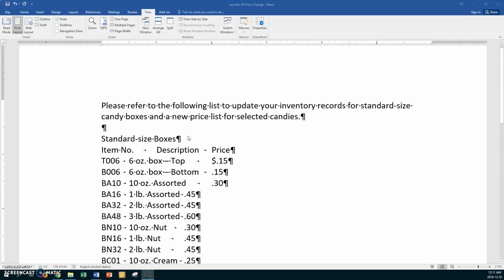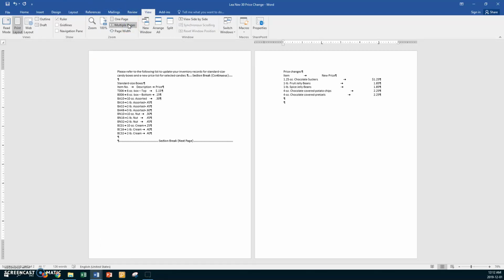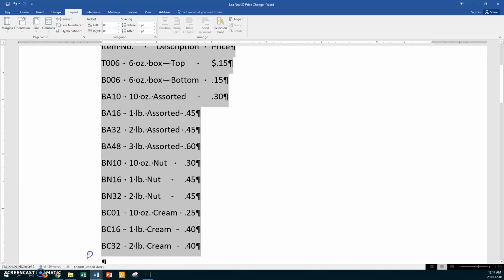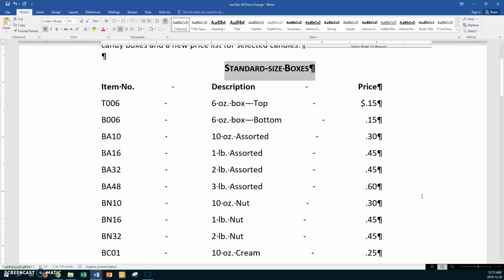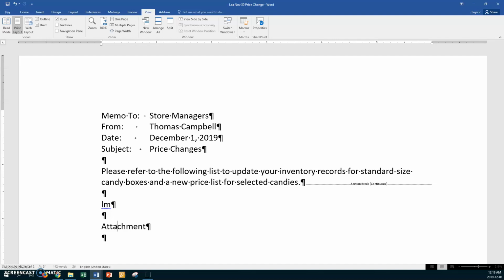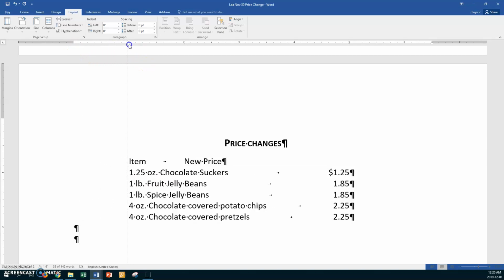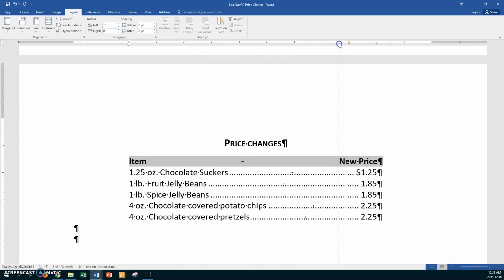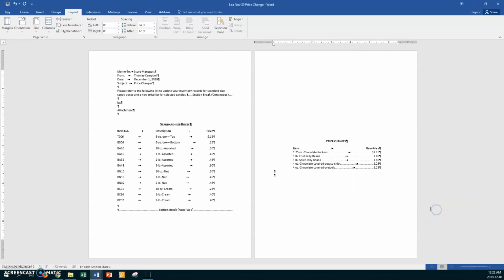Price Change, #7, Page Breaks, DTP